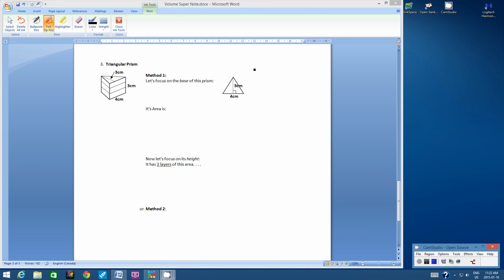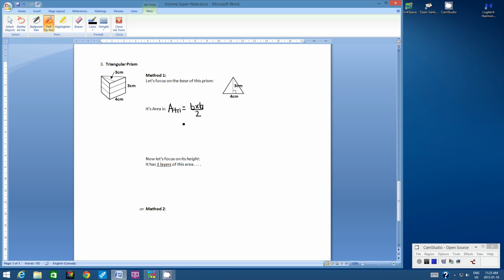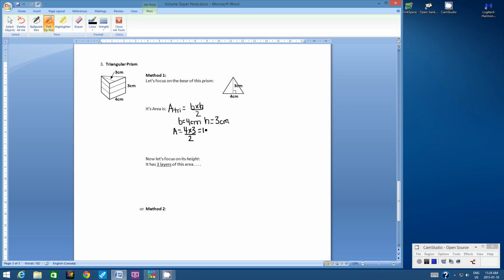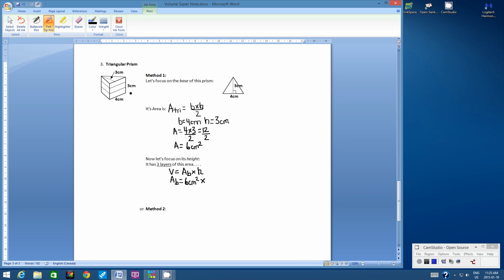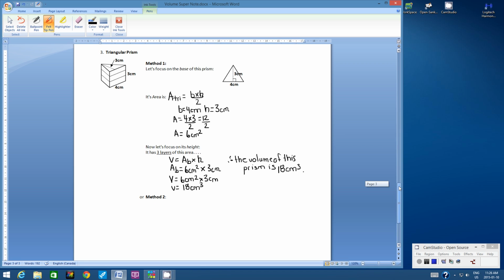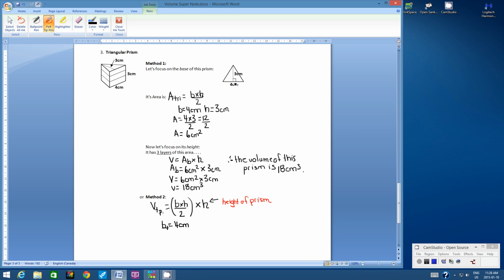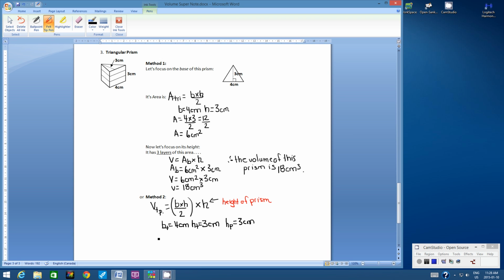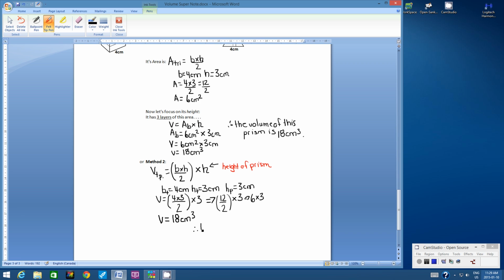Volume Super Note 4 - Triangular Prisms (2016)